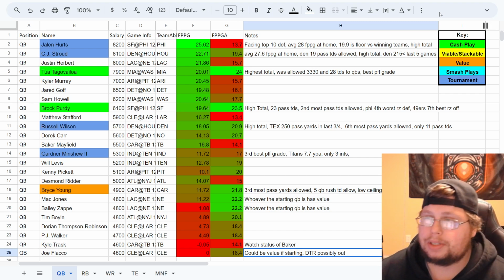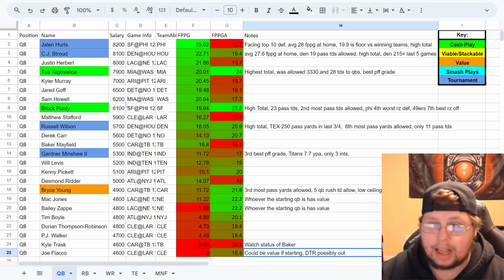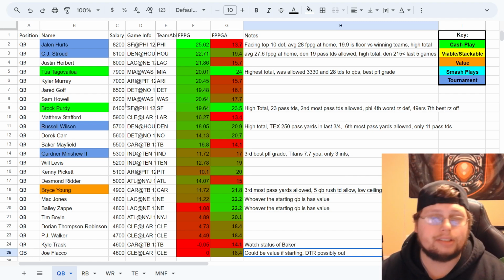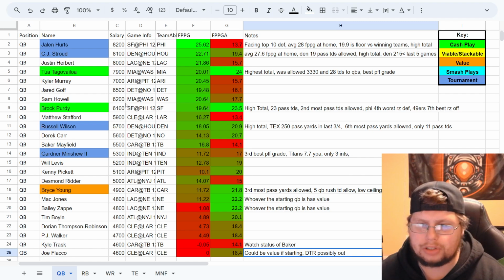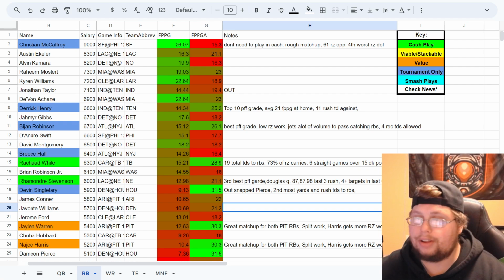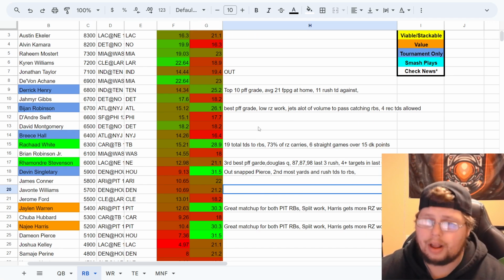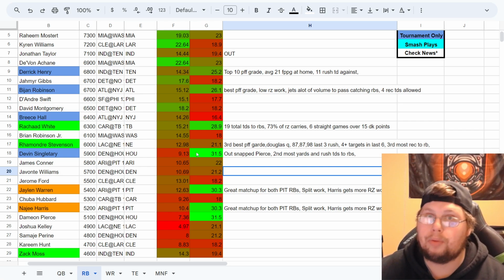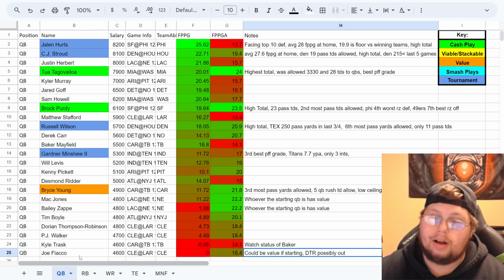NFL DFS Week 13 Quarterbacks and Running Back Cash Plays on Draft Kings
Hey guys Dylan here with the breakdown on Sundays main slate Quarterback and Running Backs cash game plays for week 13. Seems like a mid price build this week. Running back seems to be very mid priced played this week.